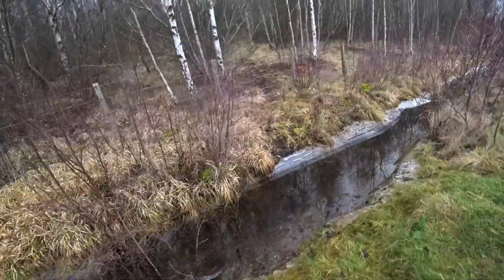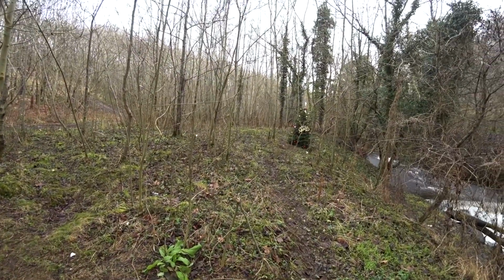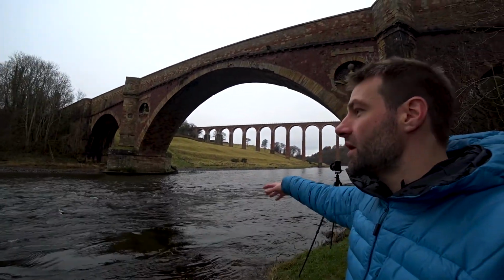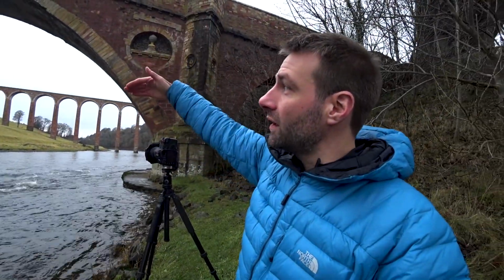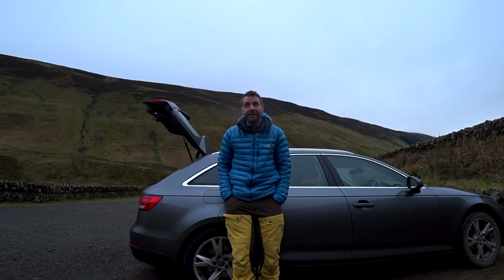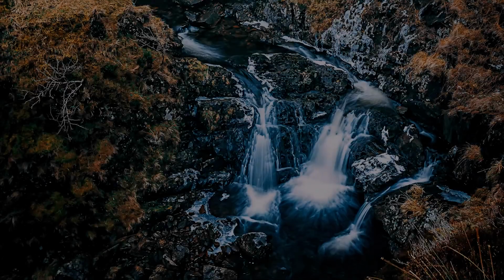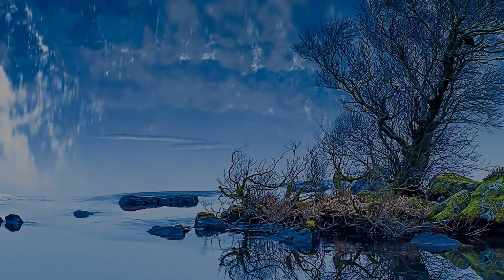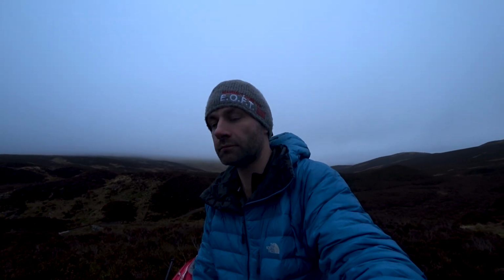2 Out of 3 Ain't Bad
In this video I visit 3 locations. The weather was grey. The locations challenging but the experience was fantastic. I explore Gore Glen for an elusive waterfall, Scramble down embankments at Leaderfoot Viaduct and trek through the Scottish Borders past frozen water falls and through descending clouds to reach a piece of tranquility.

Music used on this video -
Loving Caliber - We Are Dancing In The Dark
Sebastian Forslund - Green Hills
Joachim Wilson - Cool Wine And Summer Time

Equipment used.